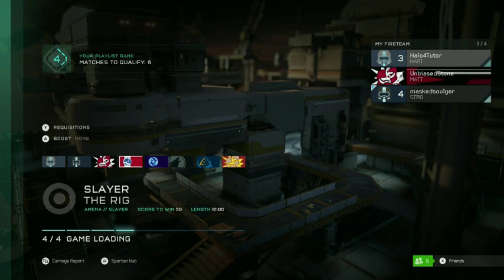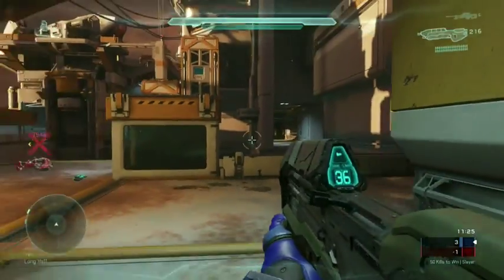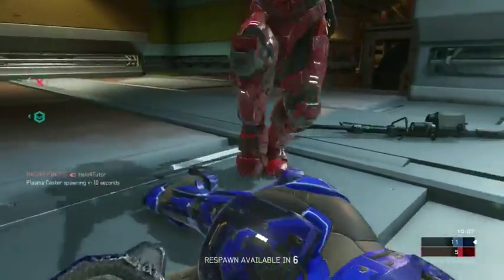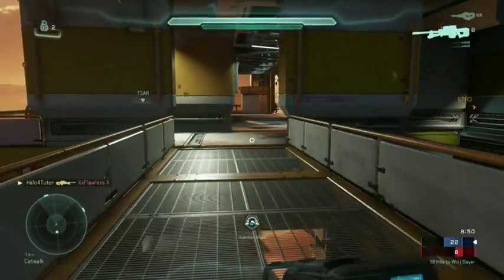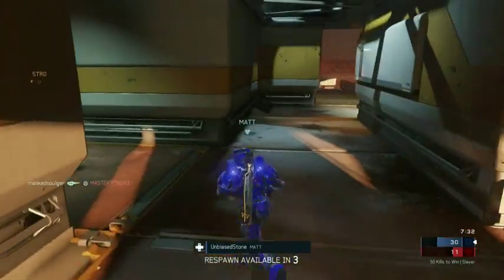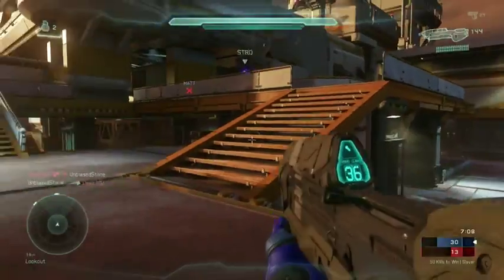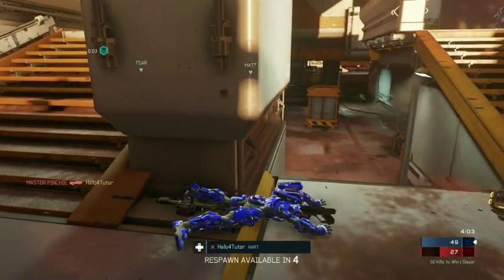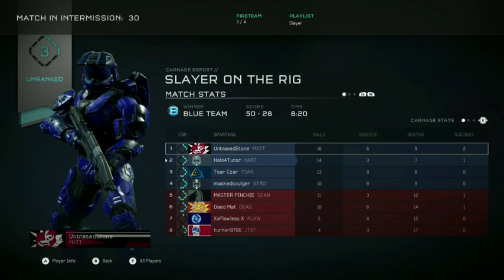Halo 5 Multiplayer Tips and Tricks Gameplay Commentary by Tutor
This is my first video in two years so I kept it simple with basic tips for beginners or gamers just getting back into Halo.  I'm still working out all the technical details so the quality will improve dramatically in the coming days, but I wanted to get an intro video out ASAP.  Keep your eye out for a wicked Snapshot (no scope sniper one shot kill).